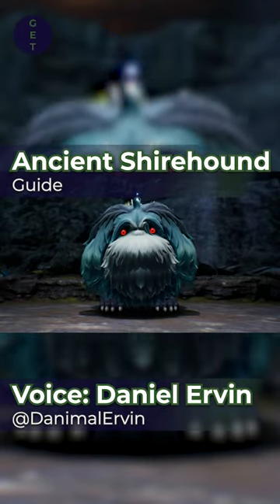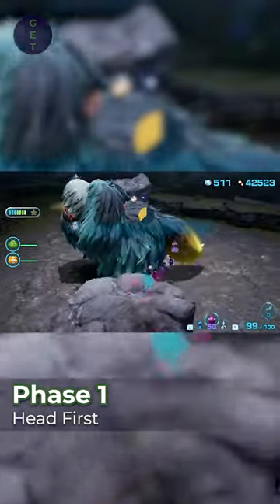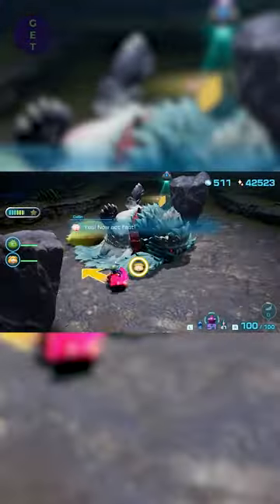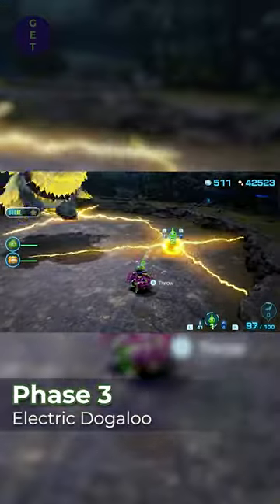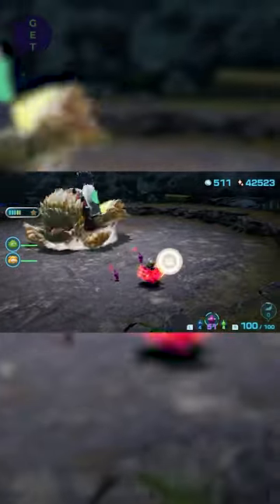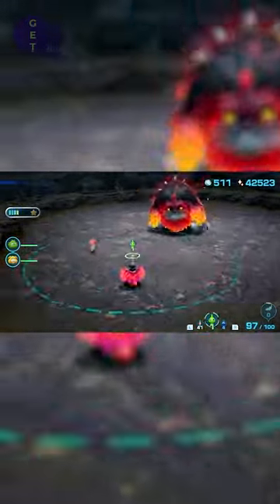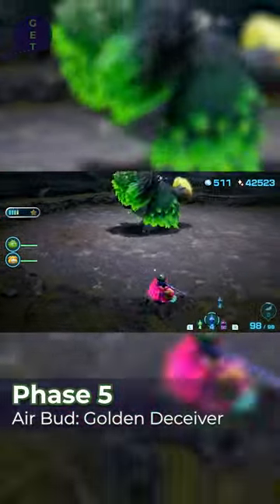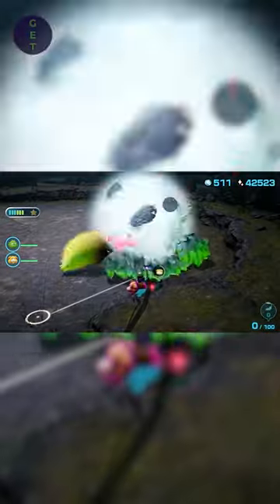Final Boss Guide - Pikmin 4 - *Spoiler Warning*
Here's a quick rundown on how to beat the final boss of Pikmin 4, The Ancient Shirehound.